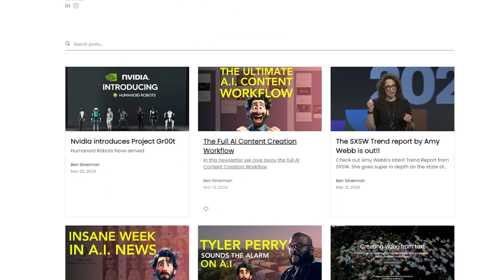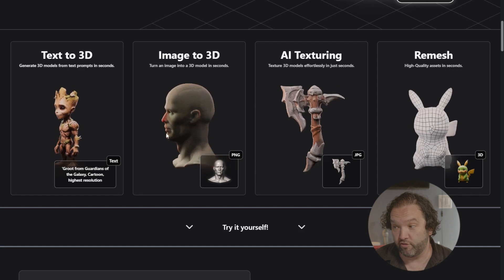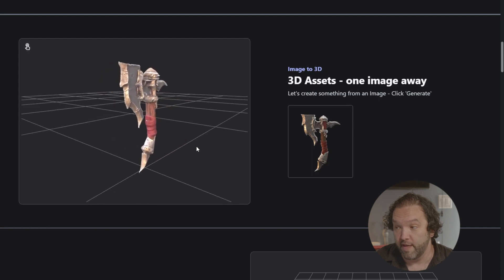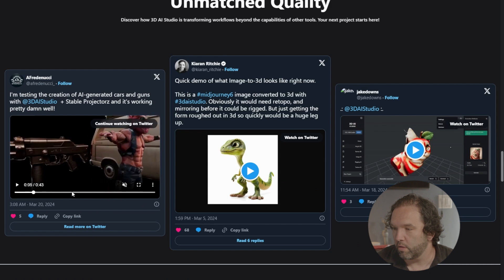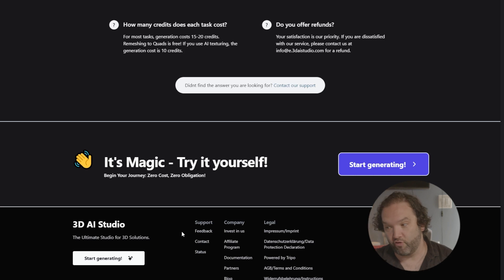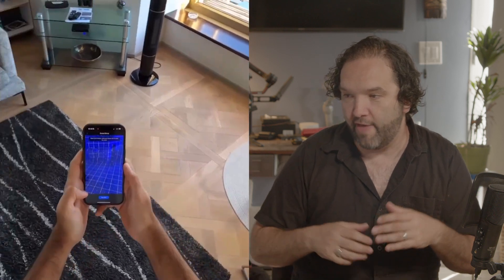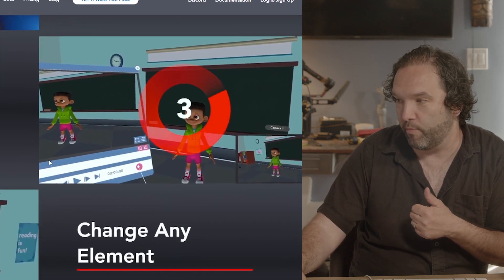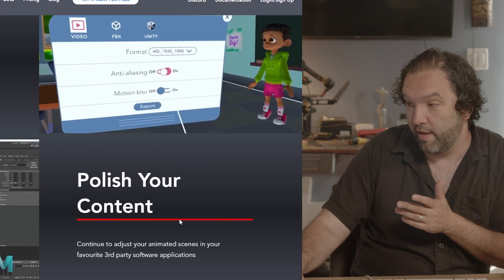Here are some amazing AI tools for post production.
Are you looking for ai tools for post production?  These tools will help you in your 3d, animation, production and post production pipelines.  Things are just getting so much more intuitive for everyone to use.